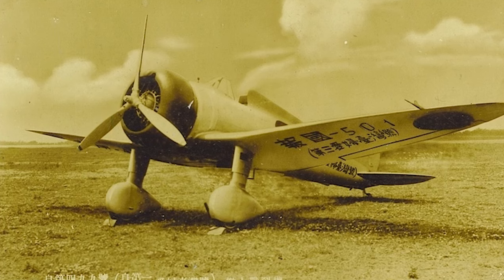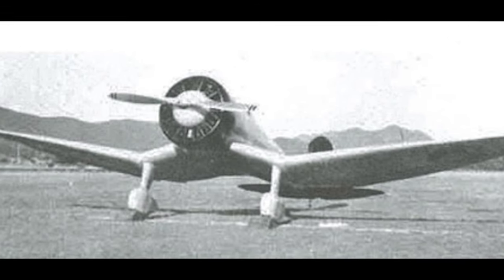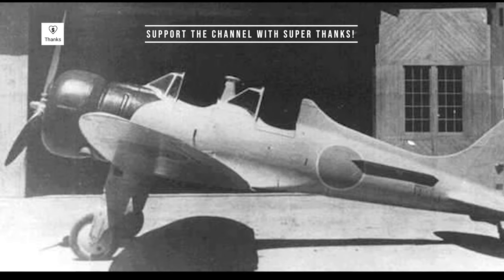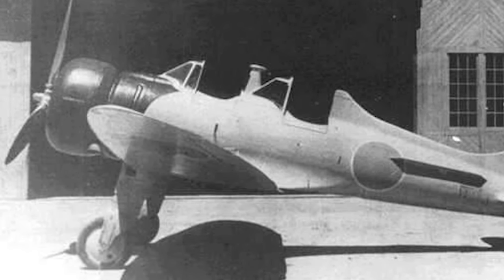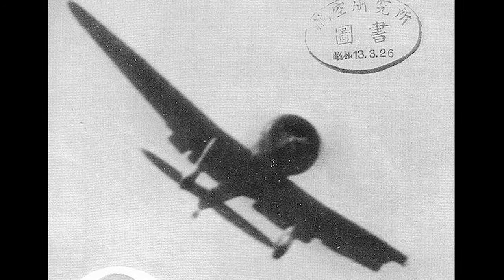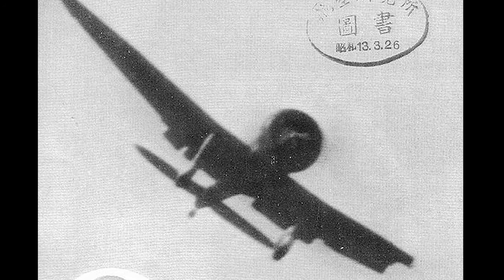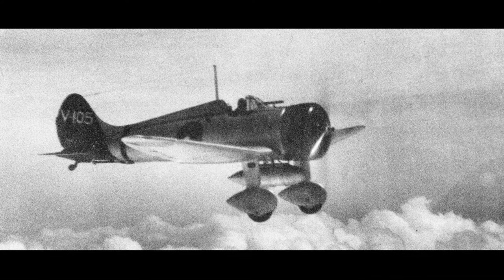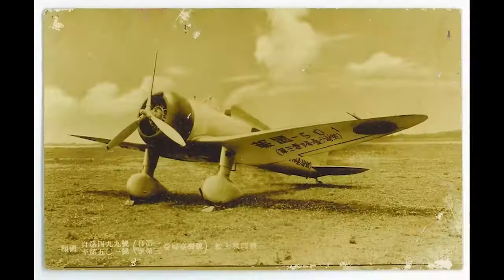Mitsubishi A5M - A Short History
Discover the fascinating history of the Mitsubishi A5M, Japan's first monoplane fighter that revolutionized aviation during its time! In this video, we take a closer look at the A5M's design, operational history, and lasting legacy. From its groundbreaking all-metal construction to its innovative maneuver flap system, the A5M set the stage for future Japanese aircraft development.

Join us as we explore the Mitsubishi A5M's role in the Second Sino-Japanese War, the Battle of Khalkhin Gol, and the early stages of World War II.